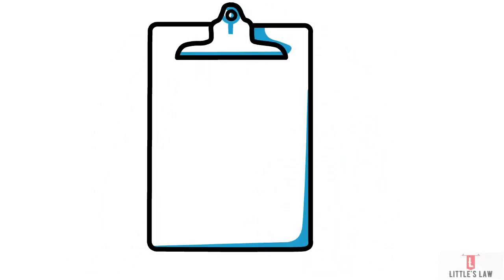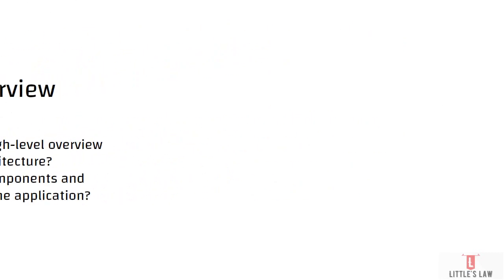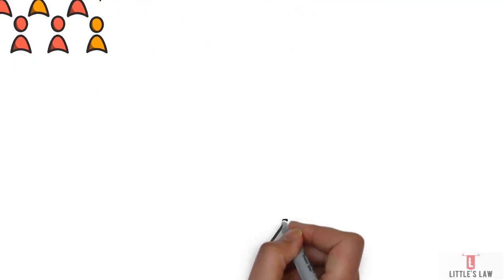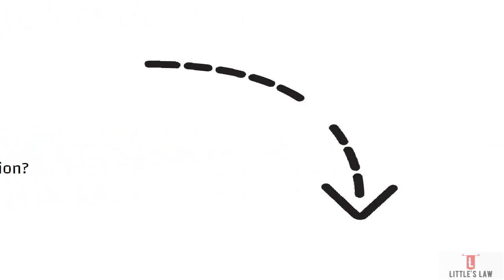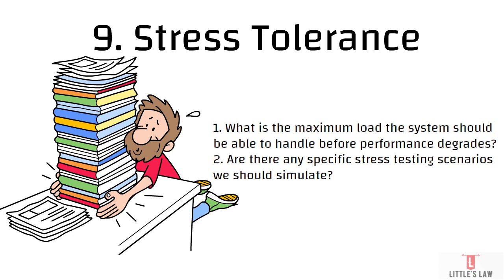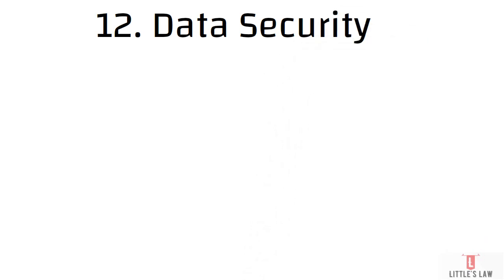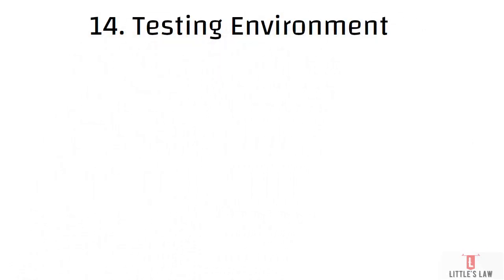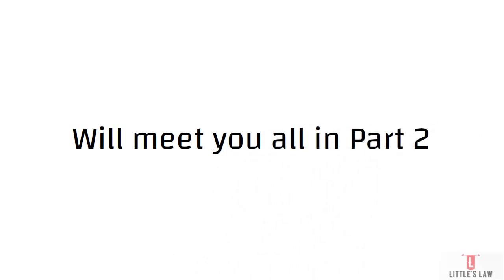Performance testing - Requirement collection document - An overview